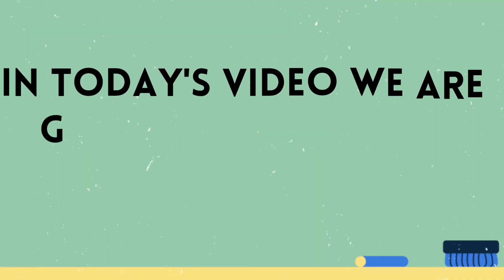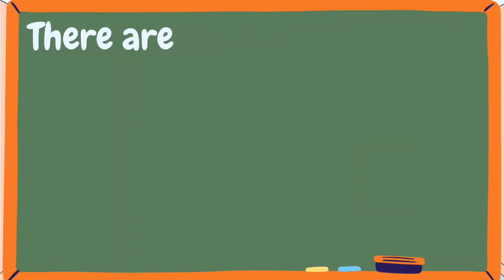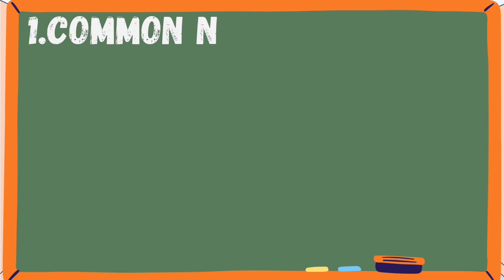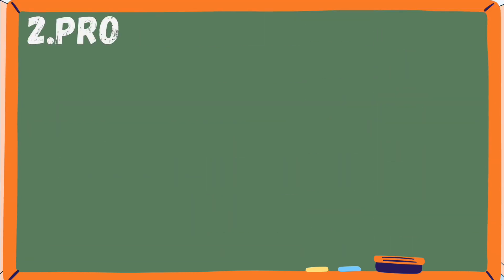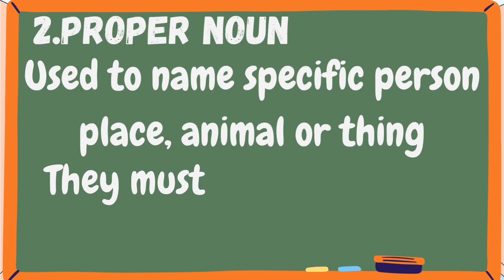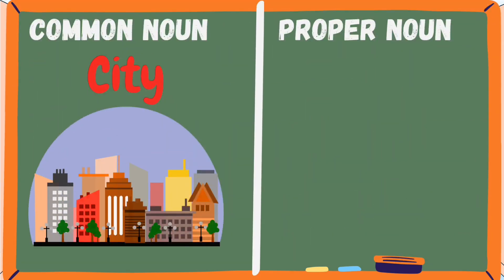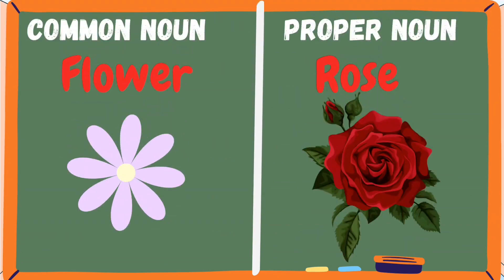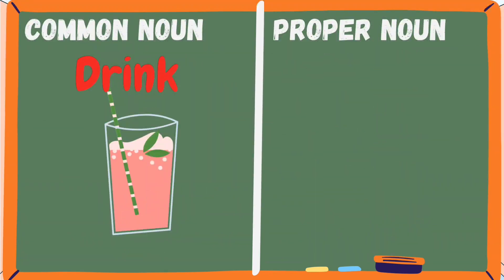TYPES OF NOUN | TYPES OF NOUN WITH EXAMPLE | COMMON NOUN | PROPER NOUN | ENGLISH GRAMMAR | CLASS 1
TYPES OF NOUN | TYPES OF BOUN WITH EXAMPLE | COMMON NOUN | PROPER NOUN | ENGLISH GRAMMAR | FOR CLASS 1
This video is about Types of Noun with examples
Common Noun
Proper Noun